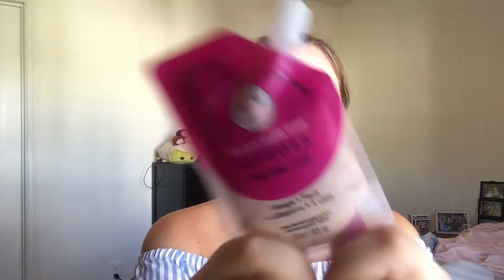MY FIRST REVIEW!!!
Hey y'all! I hope you enjoy this review the product is linked down in the description. Love y'all!!